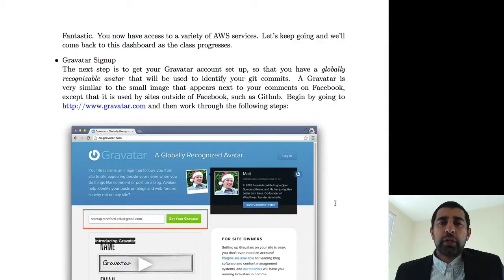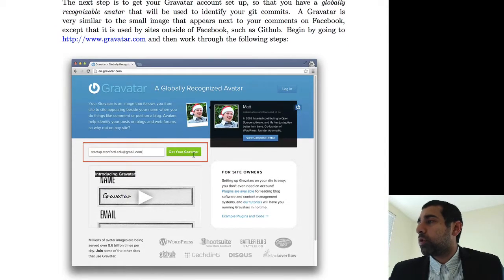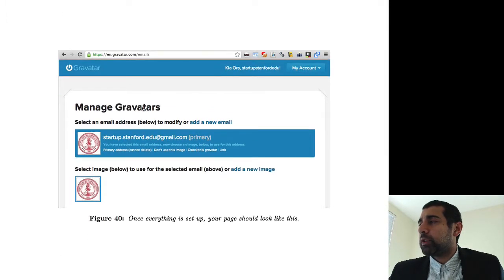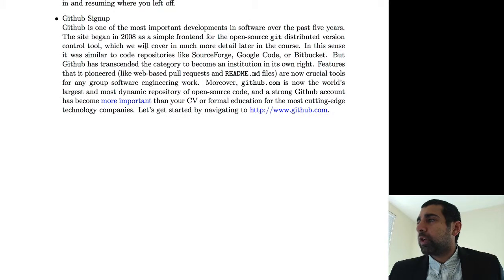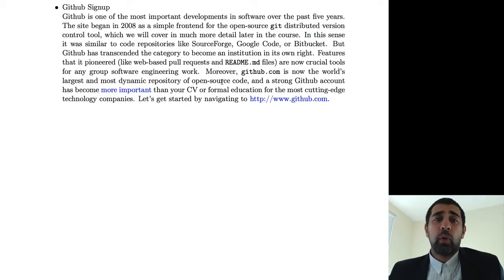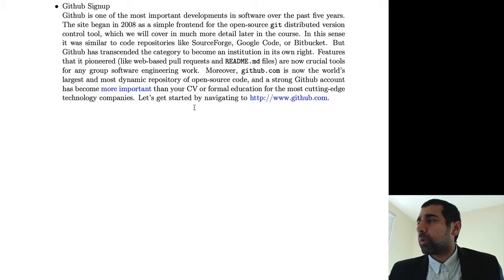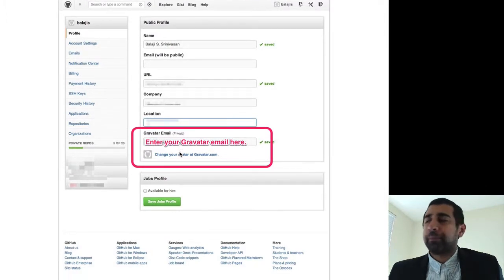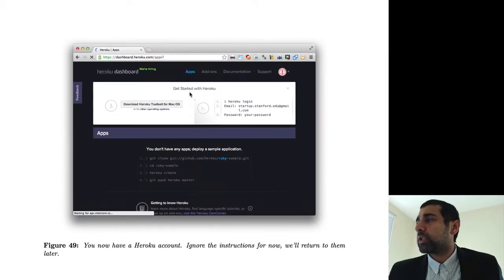lecture2 part5 github gravatar heroku